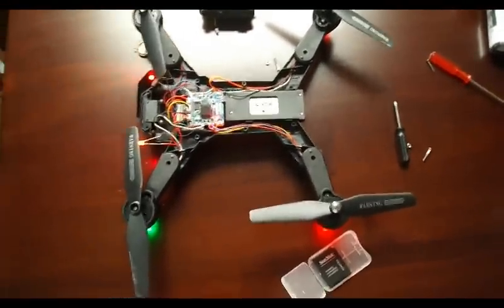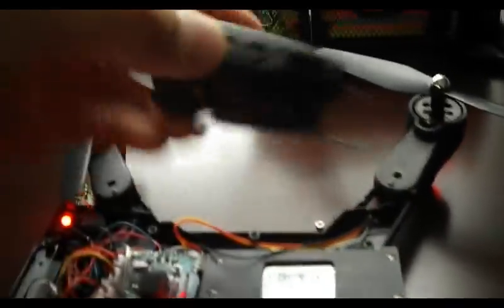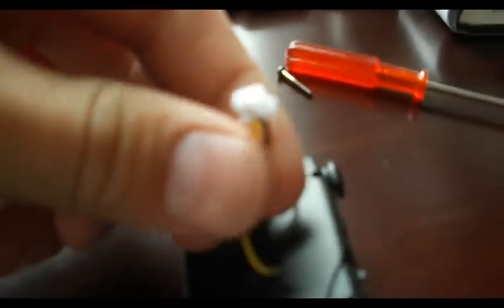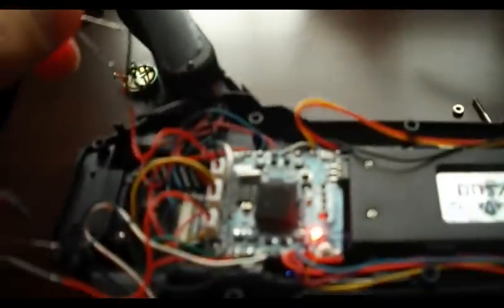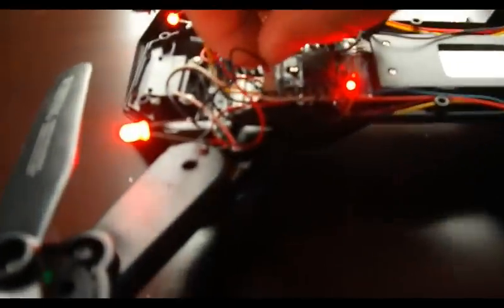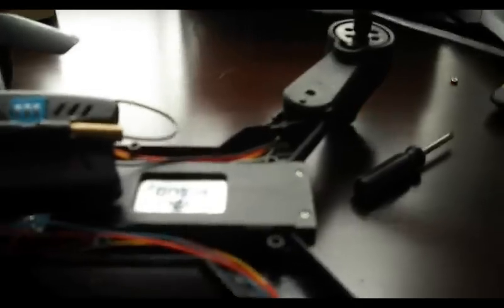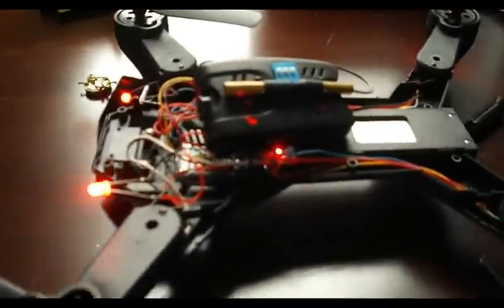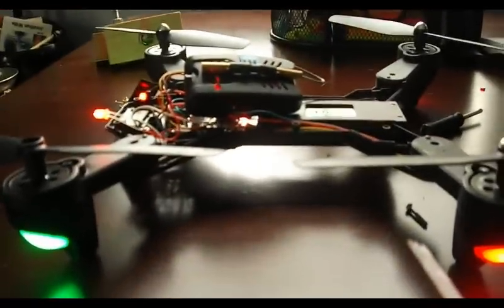Visuo Drone Camera Upgrade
A quick upgrade project idea for the Visuo quadcopter. This may also work with any other compatible drones.

These are the connectors: goo.gl/iig7Tn